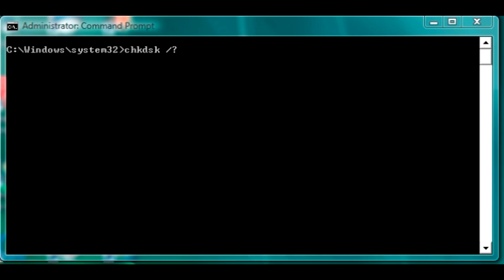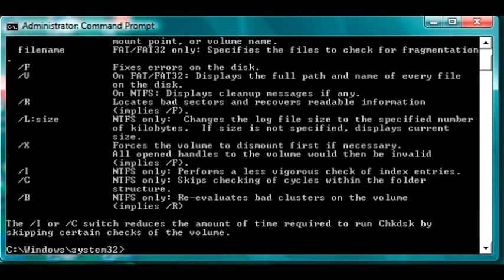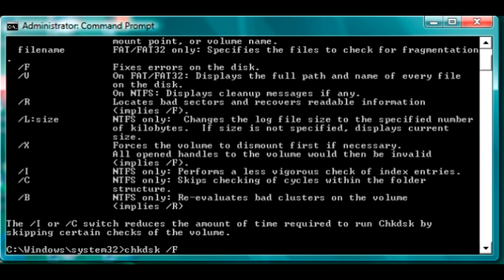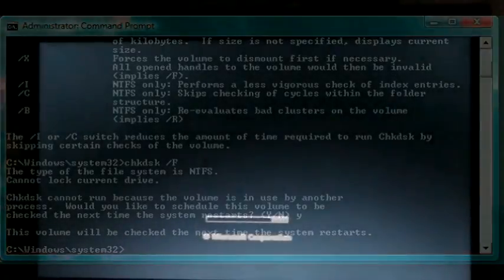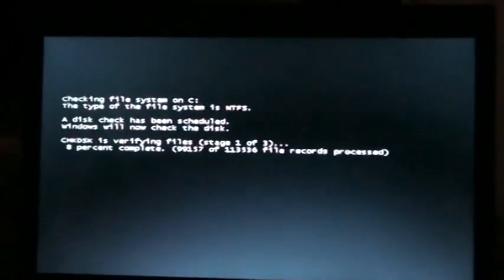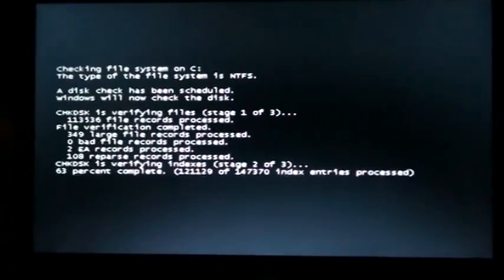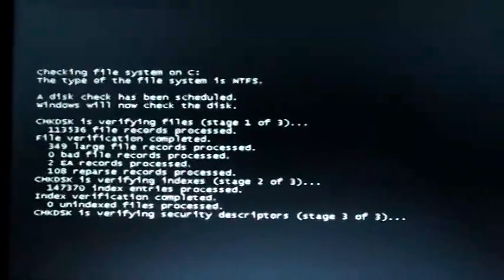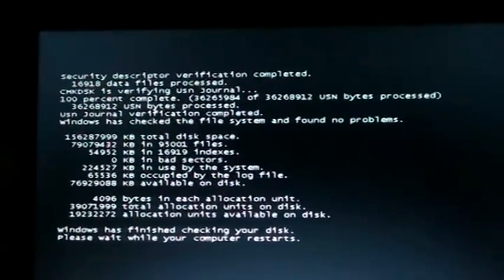Window command line CHKDSK command.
On Windows operating systems, CHKDSK can also check the disk surface for bad sectors and mark them. In MS-DOS 6.x  thru Windows 7 a task done by Microsoft ScanDisk. Windows Server version of Chkdsk is RAID-aware and can fully recover data in bad sectors on a disk in a RAID-1 or RAID-5 array if other disks in the set are intact.
CHKDSK can be run from DOS prompt, Windows Explorer, Command Prompt or Recovery Console